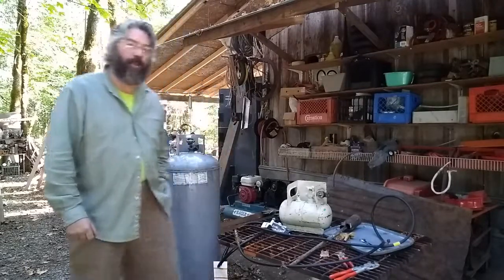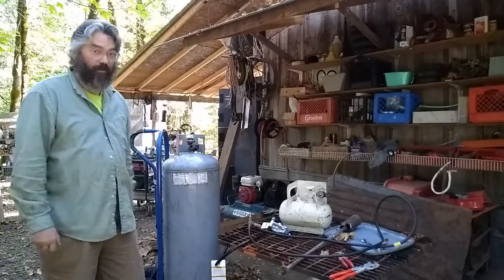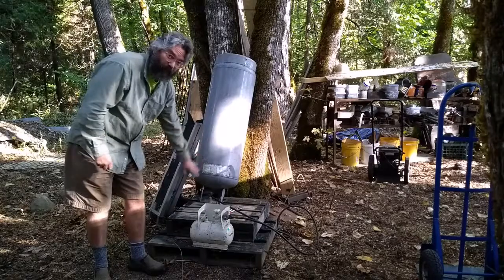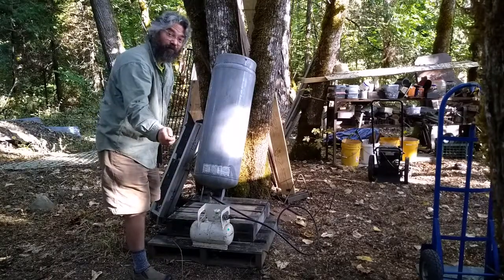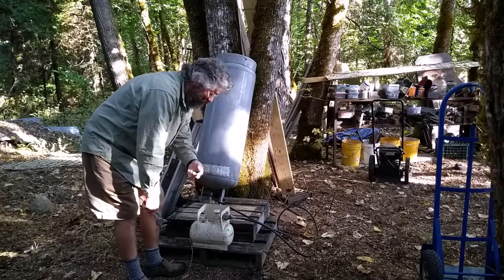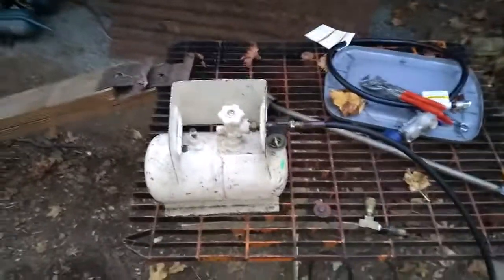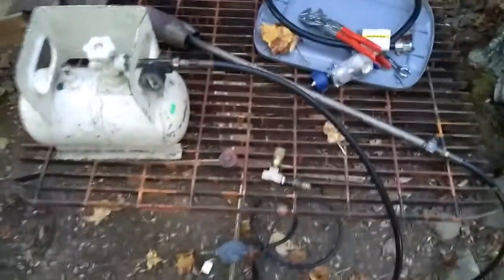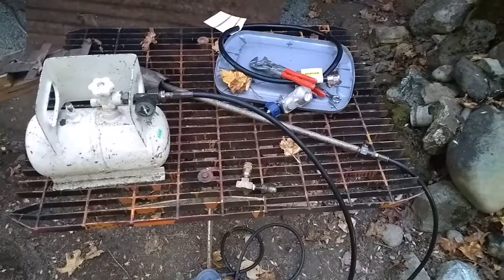Transferring liquid propane from a 20 gallon tank to a 1 gallon tank.